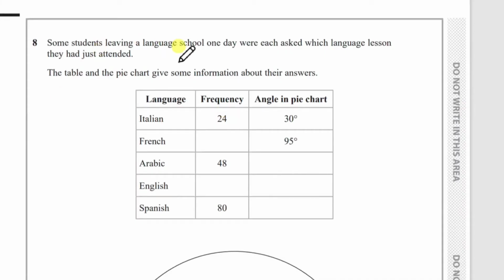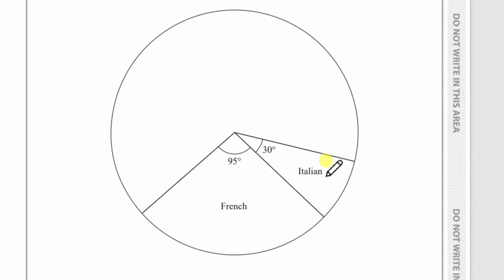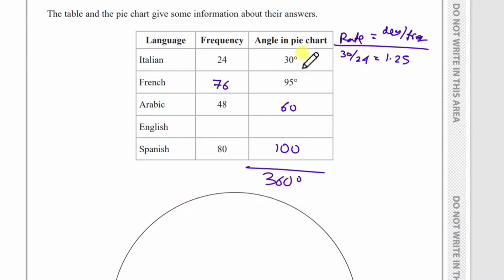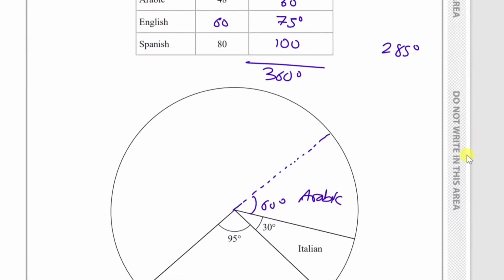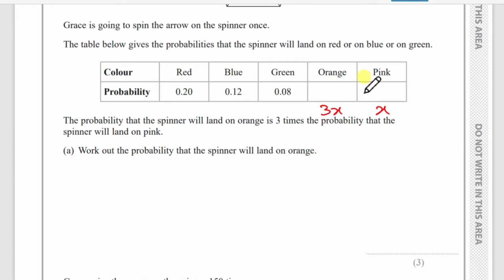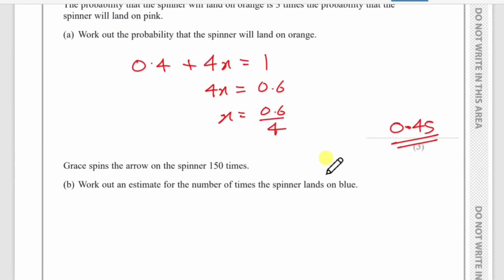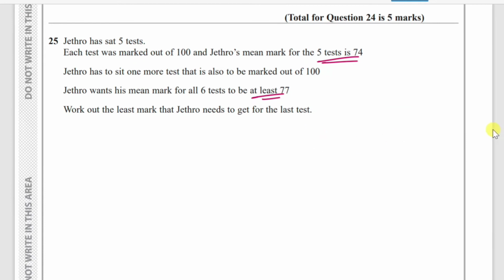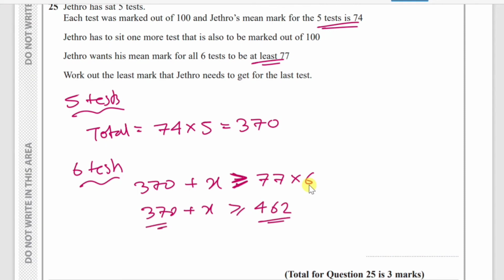Every Probability & Statistics Question Solved | June 2021 Edexcel IGCSE Maths A Paper 1F